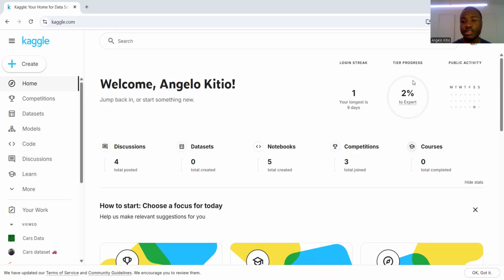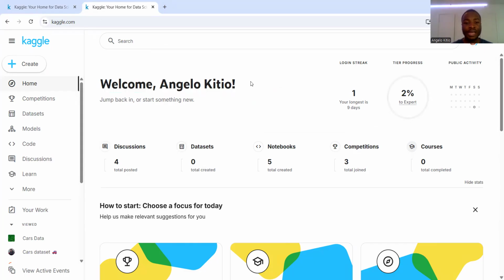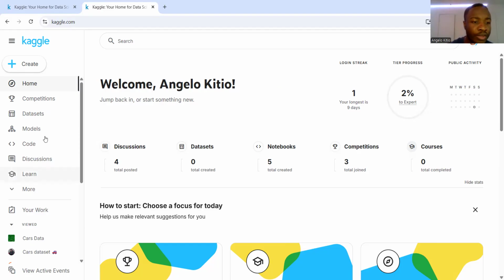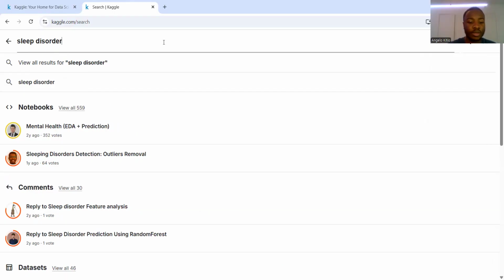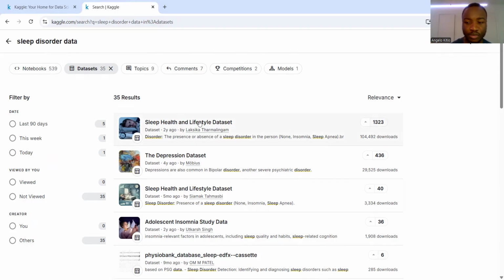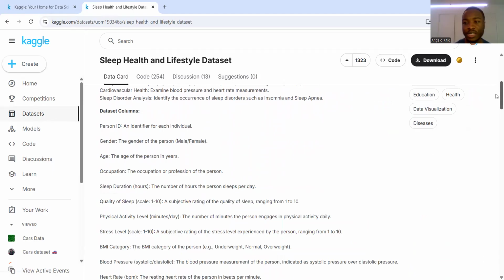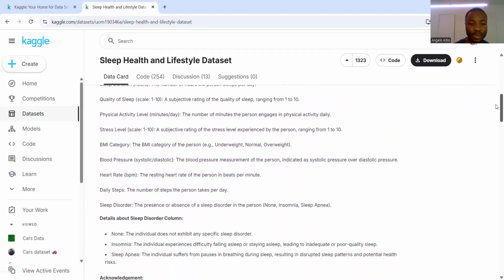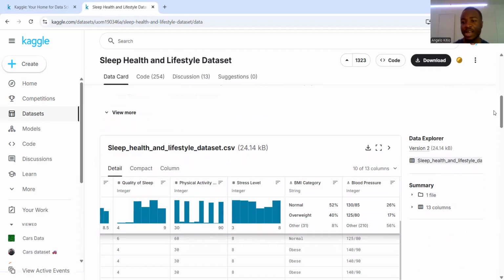How to find and download the perfect dataset on Kaggle (Beginner guide)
Struggling to find the right data? Learn how to quickly search, evaluate, and download datasets on Kaggle for your projects.